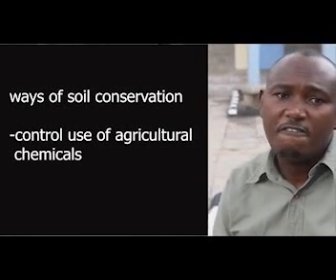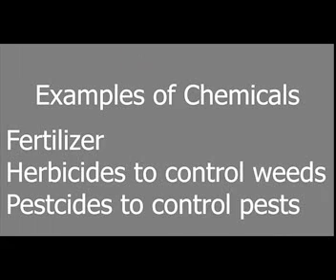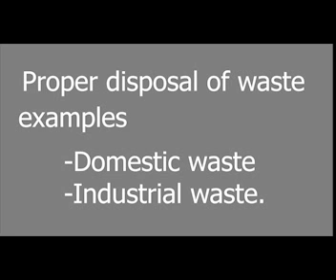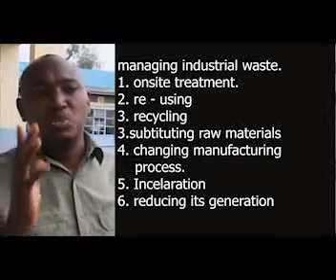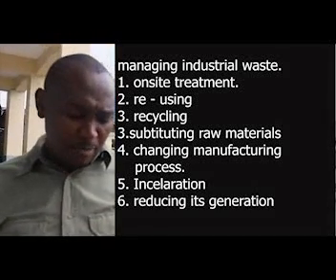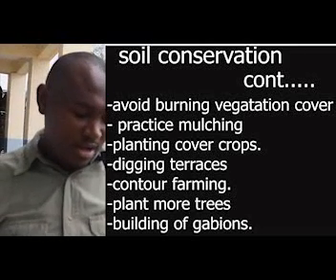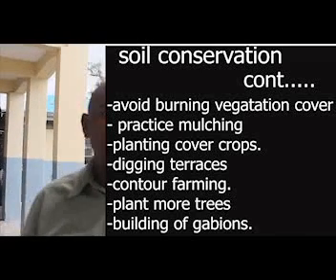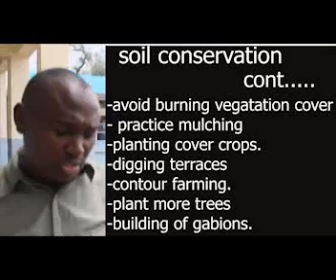SCIENCE: Soil Conservation(1)